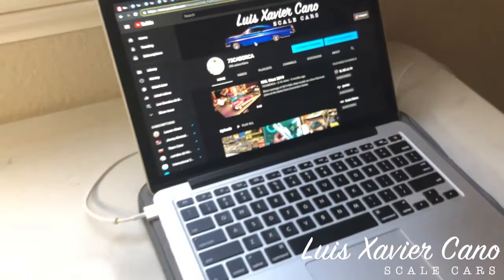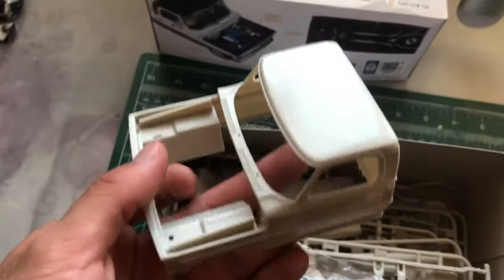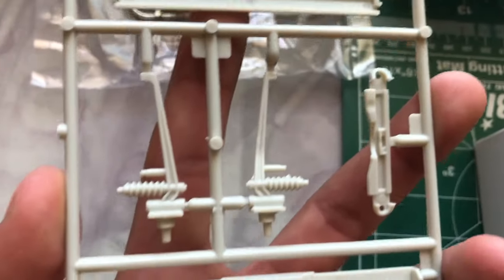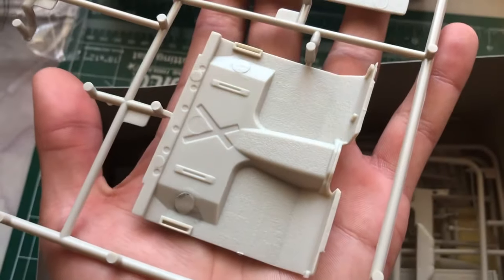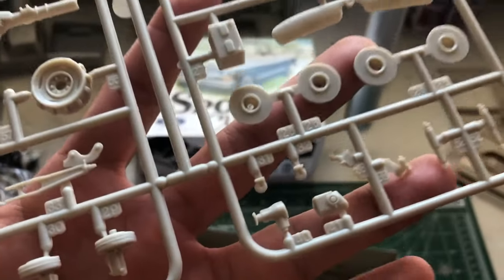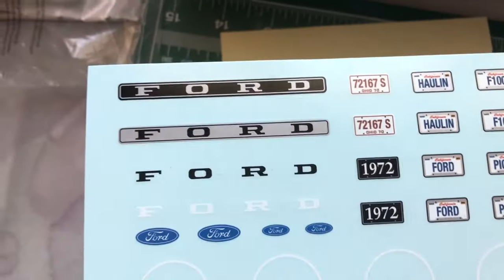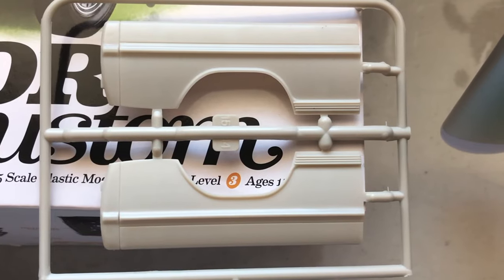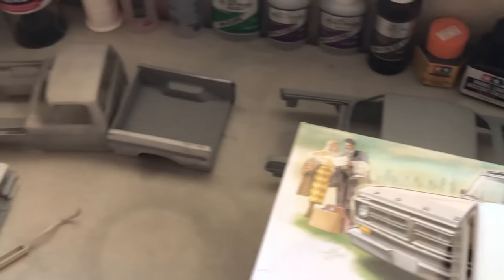Review/Unboxing | 1972 Sport Custom Model Truck